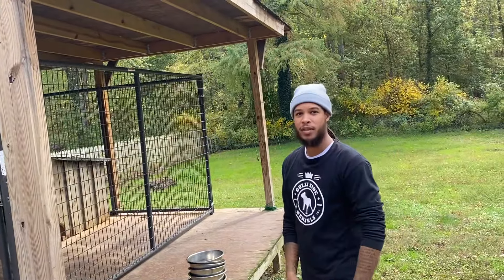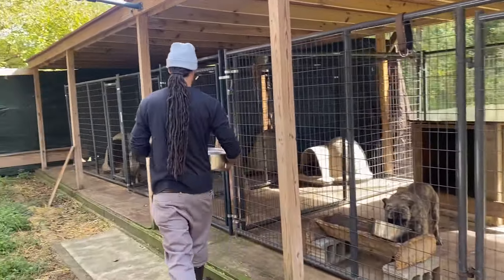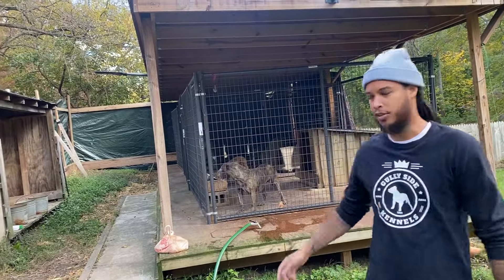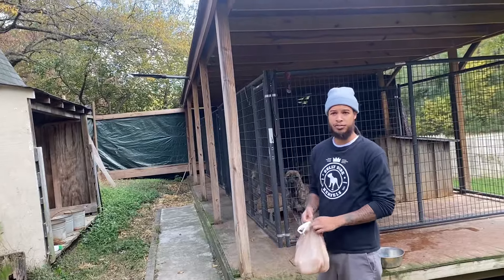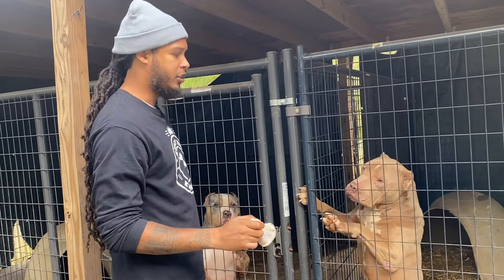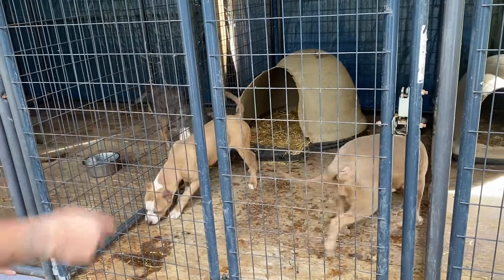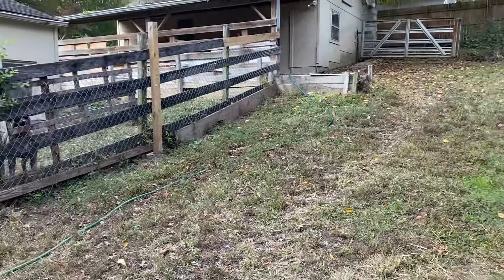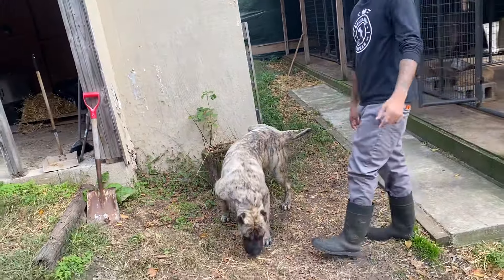Feeding XL American Bullies & Presa Canarios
Feeding the Big Dogs